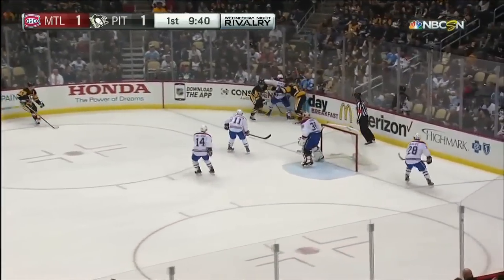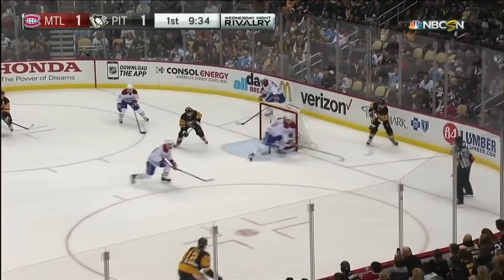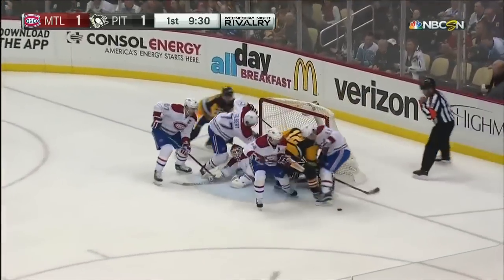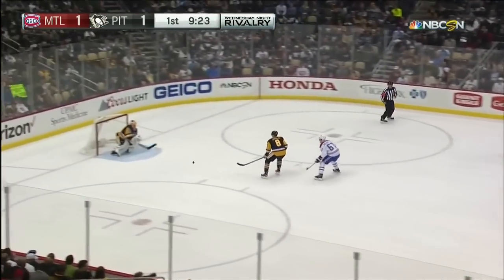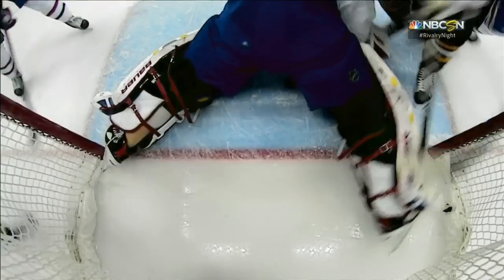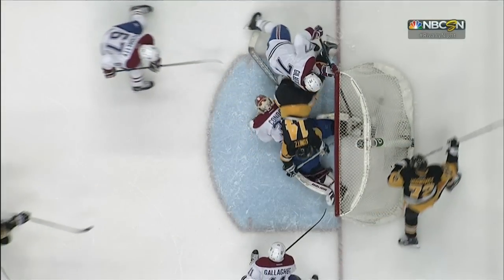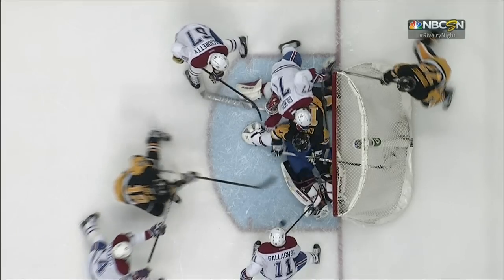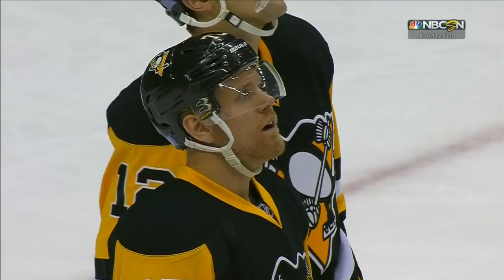Condon sweeps back leg for super stop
Canadiens goaltender Mike Condon sweeps his back leg just in time to clear the puck off the line and keep the Penguins off the board.